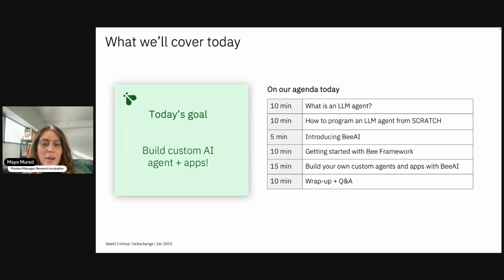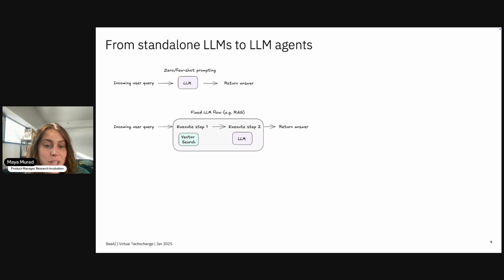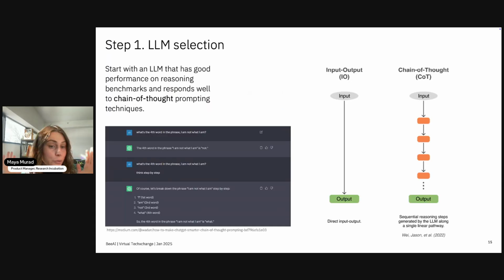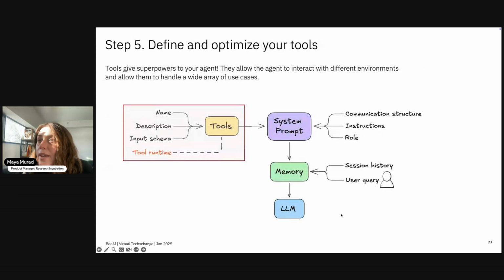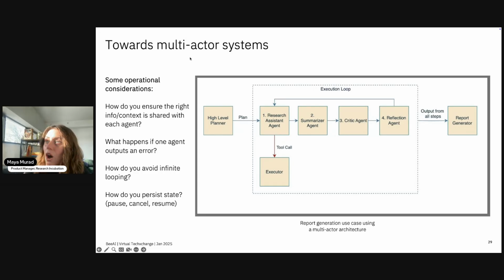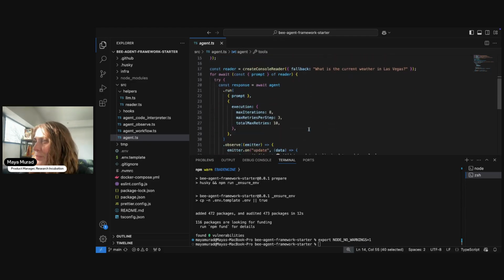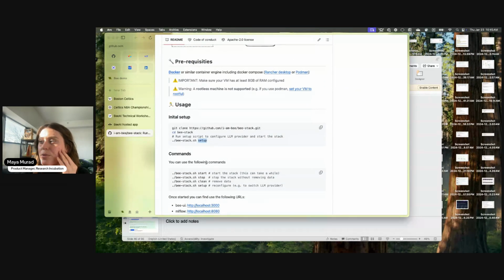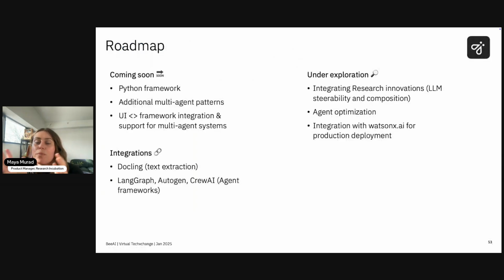Come build LLM agents and apps in minutes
Ready to move beyond the AI agent hype and start building? Join  Maya Murad, Technical Product Manager, Research Incubation, IBM Research, as she helps you cut through the noise around AI agents and shows you how to program them from scratch. Learn the core building blocks of agent development and see how the Bee Agent Stack can accelerate your path to production. You'll get everything you need to start building your own custom AI agents and applications.